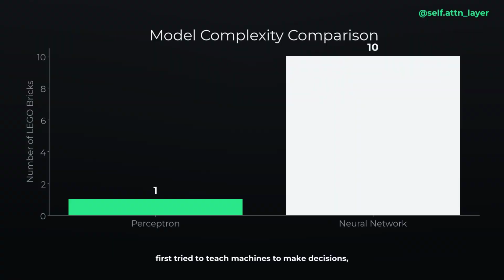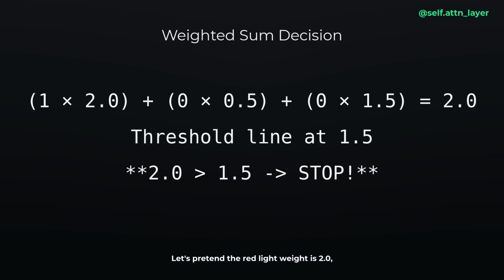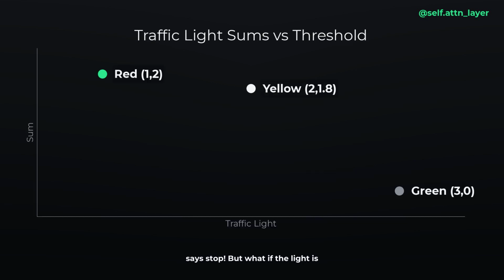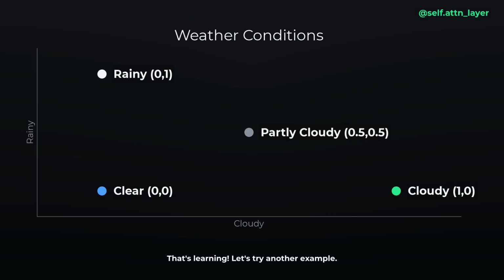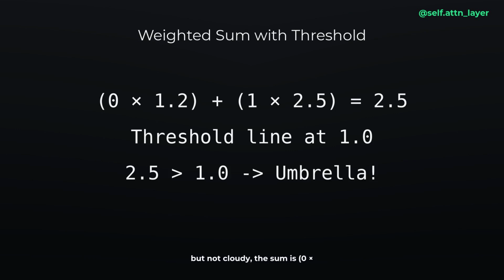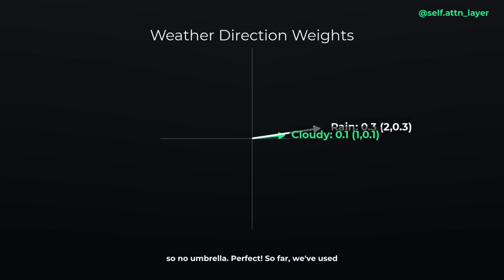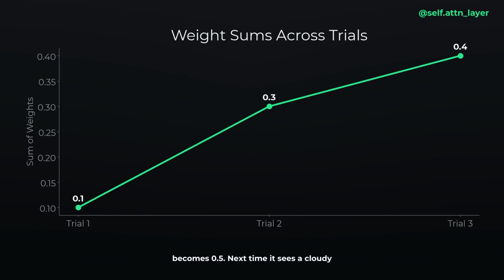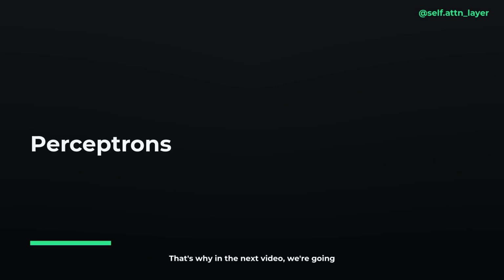Perceptron: The Tiny Brain Cell That Learns from Clues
In this video, you’ll learn what a perceptron is and how it learns to make yes/no decisions using simple math—no coding required! We’ll use real-world examples like traffic lights and umbrellas to show how inputs, weights, and thresholds work together. A perceptron is the simplest artificial neuron that learns patterns by weighing clues and adjusting itself when it makes mistakes.

Parts of this video (script, narration, and/or visuals) were produced with AI assistance. Facts are based on the cited sources above.